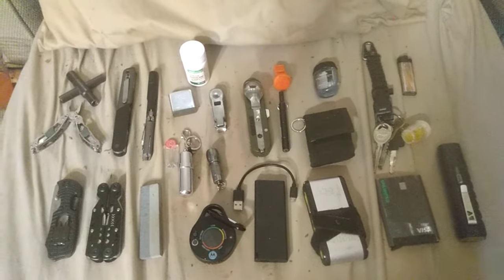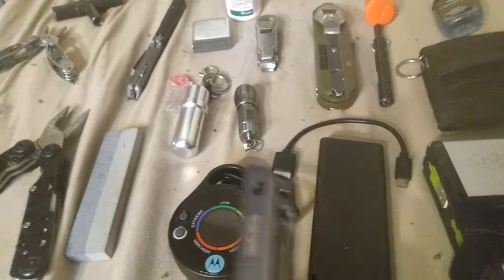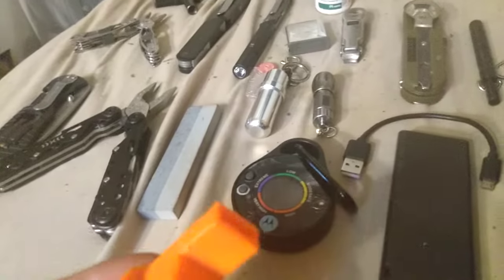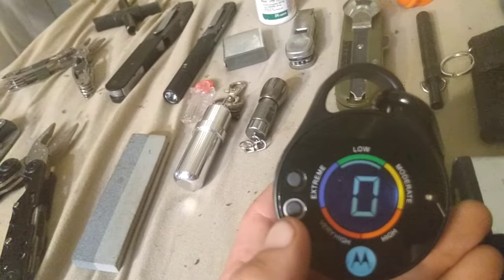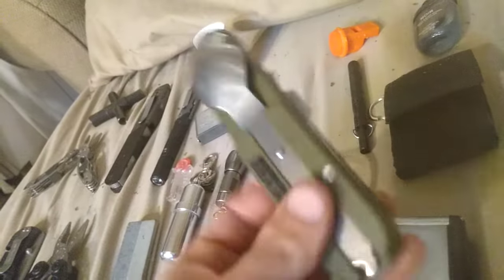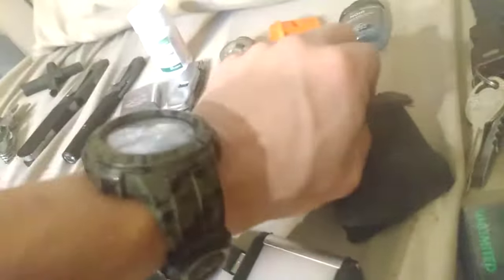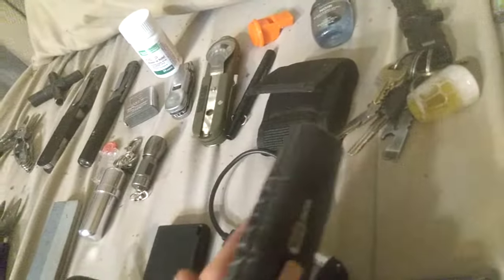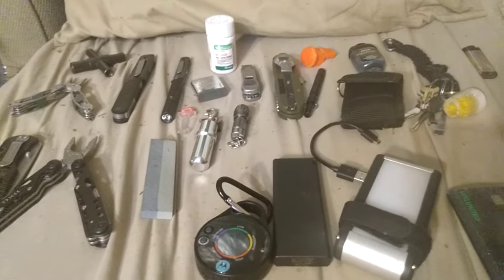My Expanded EDC items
This is my EDC items I carry almost all of the every day some always on my person some in my EDC backpack and a few are interchangeable or back up.